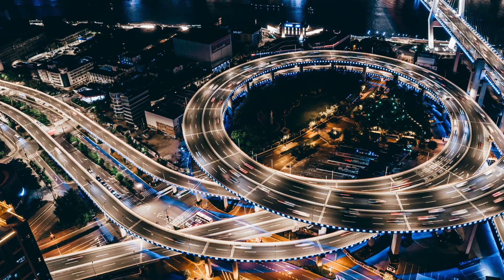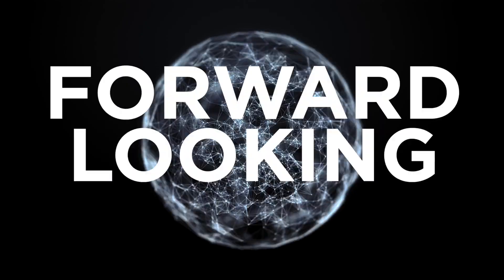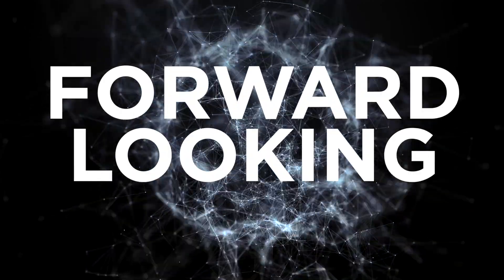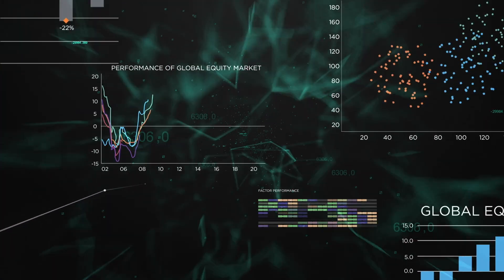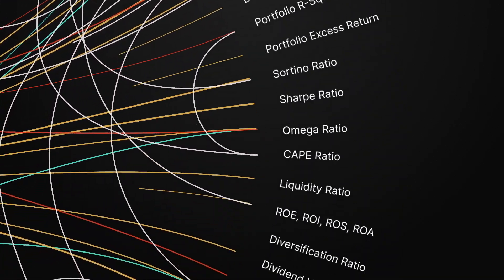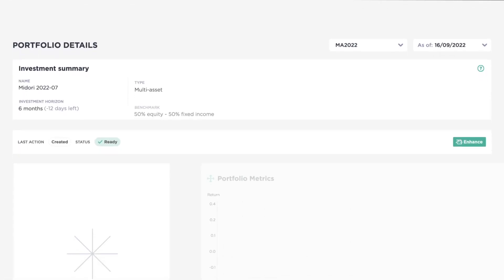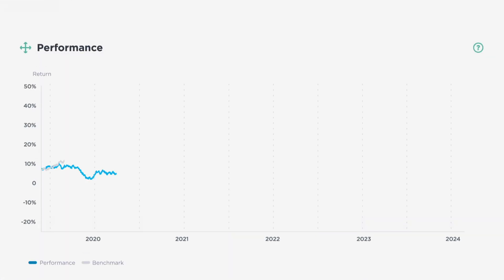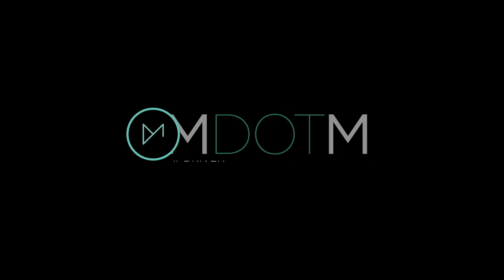Introducing Sphere® | MDOTM AI-Driven Investment Solutions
Today, an investment professional's main challenge is to sift through data and face market complexity to make clear and informed decisions. We condensed our experience and research in AI in a no-code platform that can support your investment decisions by making you see through inner market dynamics, create adaptive portfolios, and perform AI-driven rebalances.